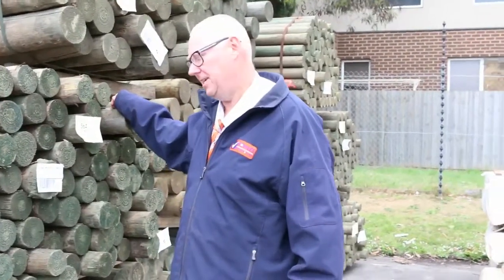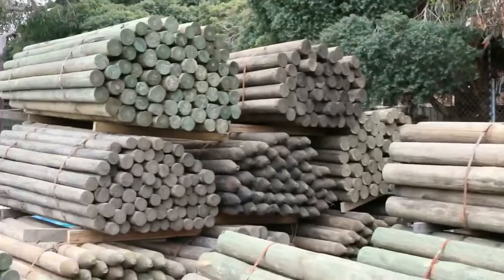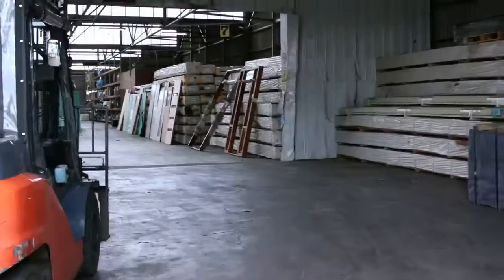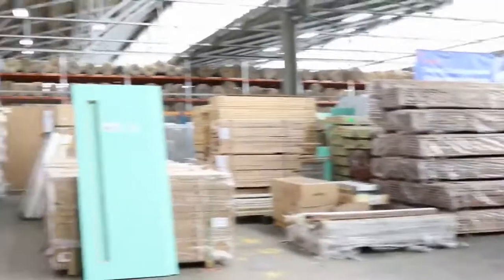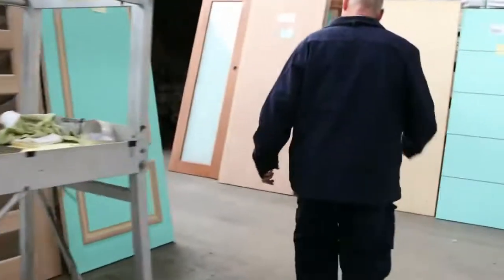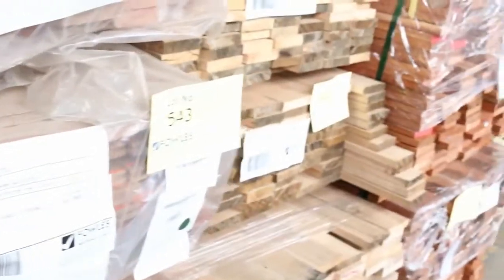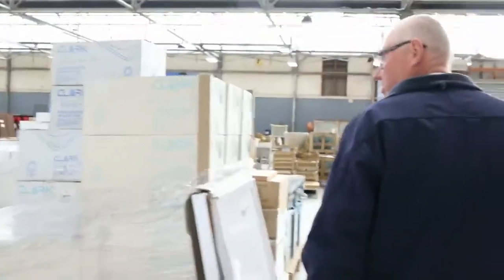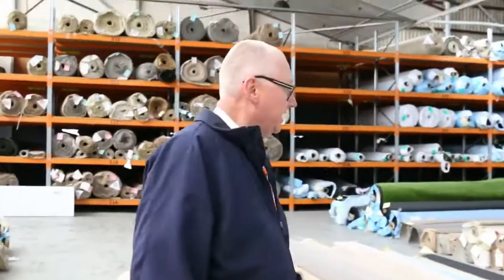Timber Auction 8th November 2017